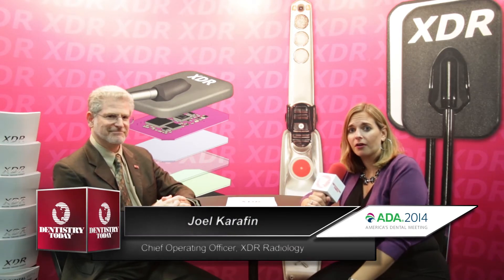XDR Radiology – Digital Imaging Software and Sensor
Joel Karafin, chief operating officer at XDR Radiology, showcases the digital imaging software and sensor provided by XDR. He discusses careful management of exposure, and everything dentists need to know about these tools for the practice.